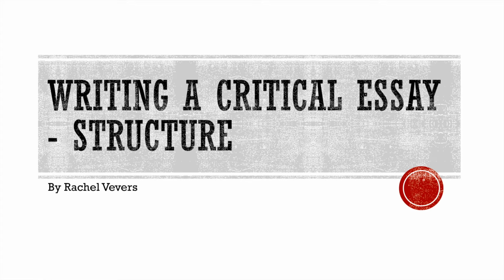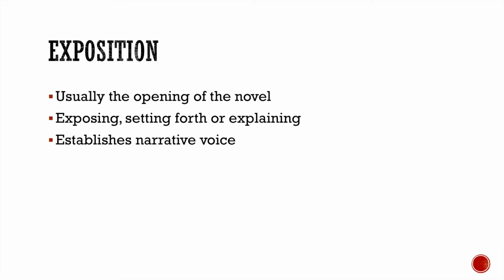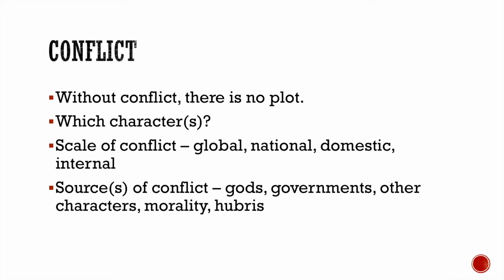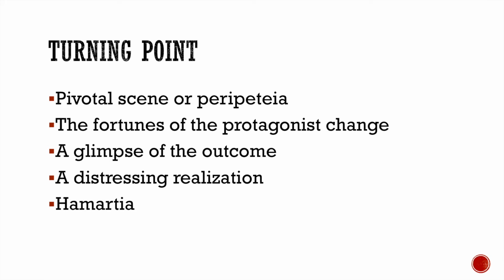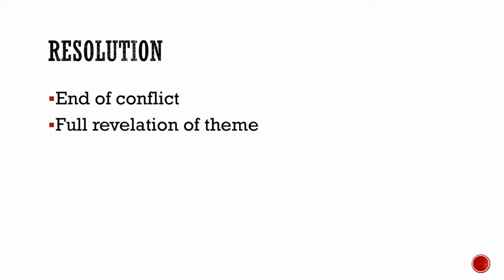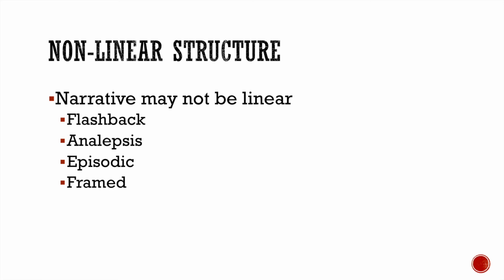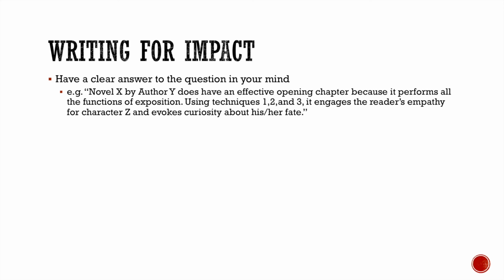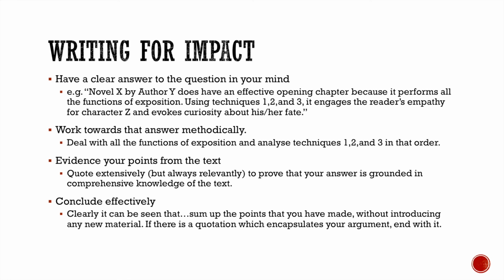Writing a Critical Essay - Structure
An educational resource exploring how to write a Critical Essay about the structure of a novel or play. Suitable for Scottish Higher pupils or similar level.